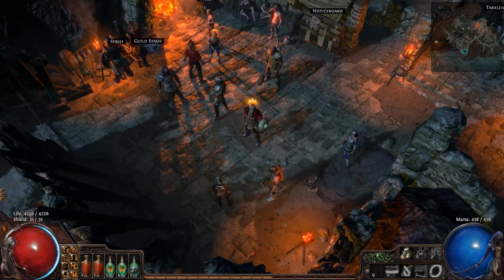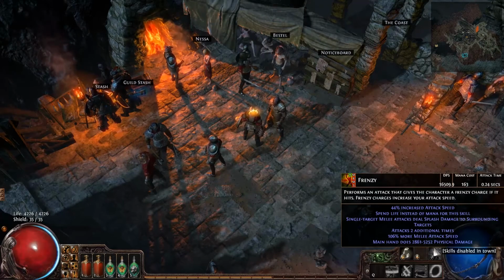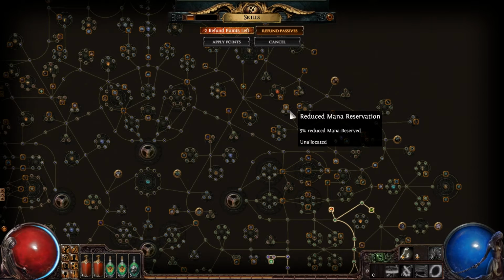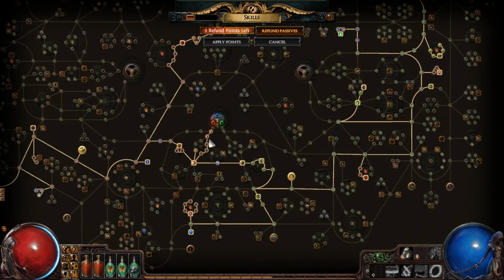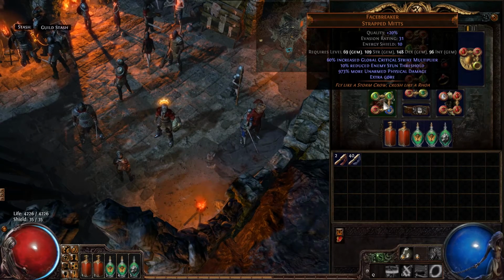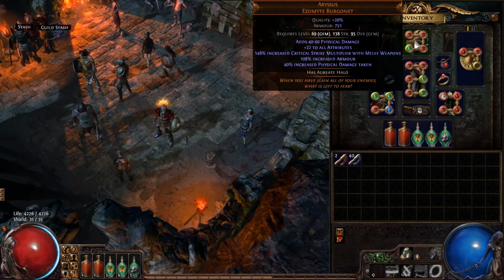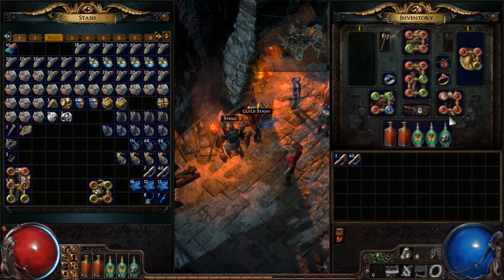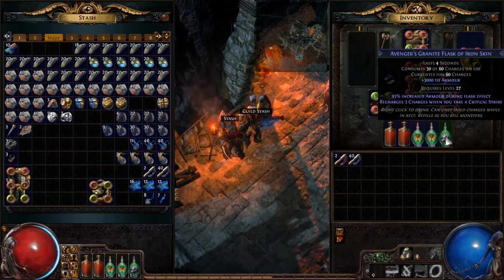Facebreaker short guide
A short guide to my newest Facebreaker build. Currently this character sits on 53k dps with all frenzy changes, and a quite tanky. I am playing this character in default league on Path of Exile.